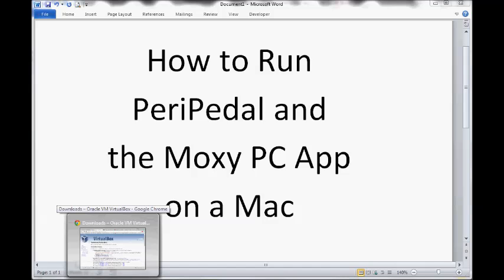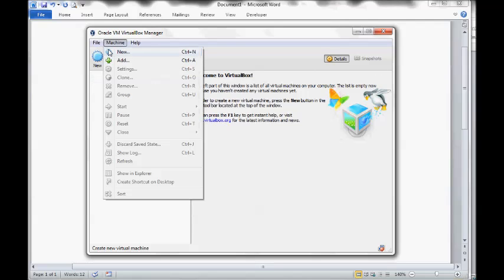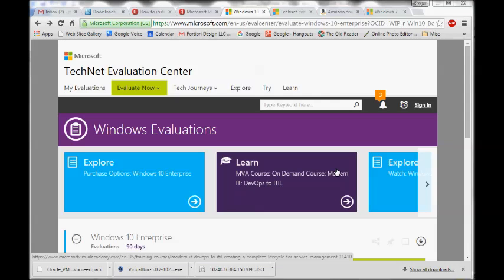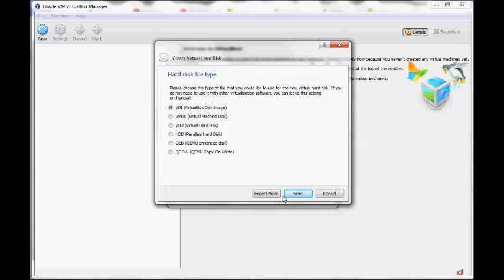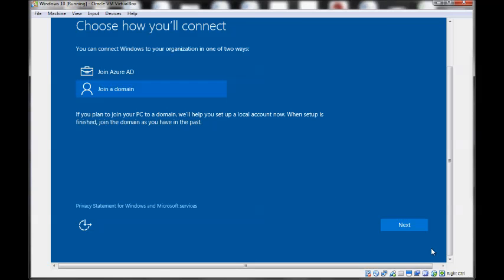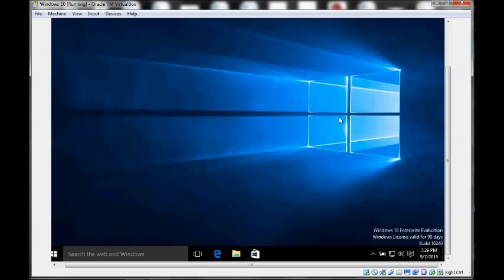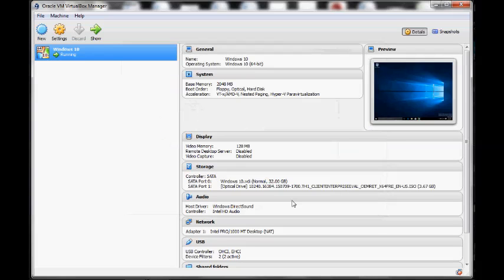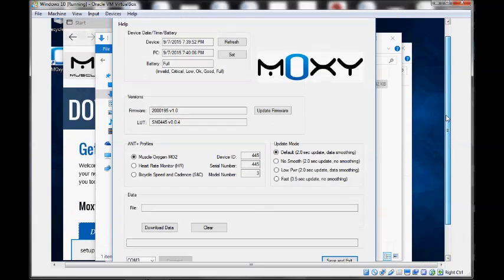PeriPedal on Mac